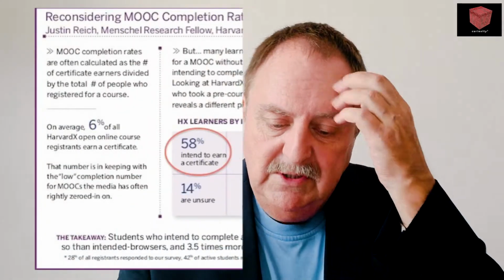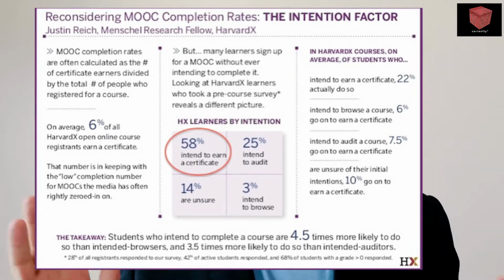Sparking Interest: DCD for Student Engagement [1of5]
DCD - Digital Content Delivery
(Quick tips to migrate from the classroom to the digital world)

A) Sparking Interest: Intent
MOOC research:

B) Sparking Interest: Cool Self Intros

Series Research:
5 Ways Of Keeping Online Students Engaged And Teachers Involved